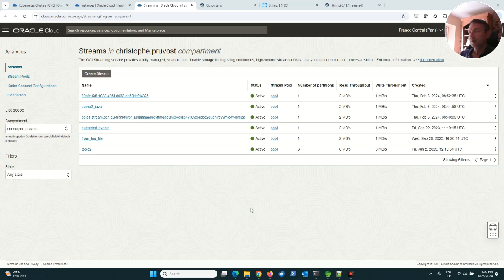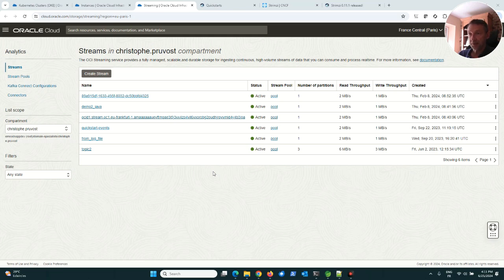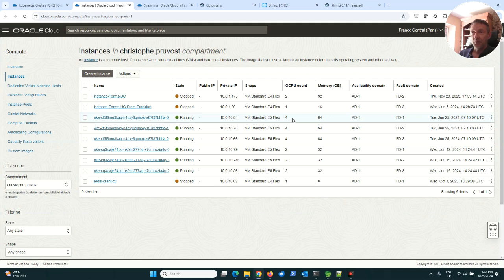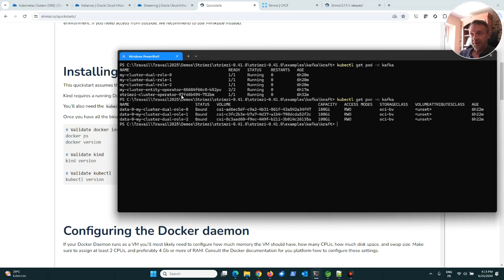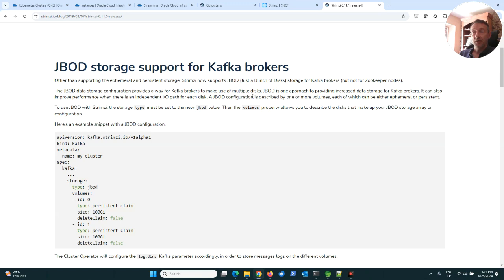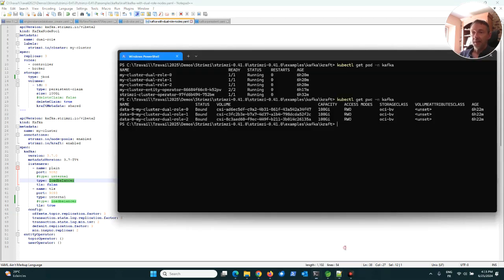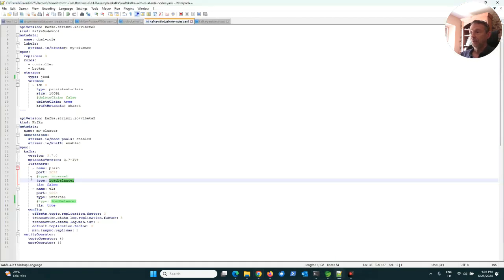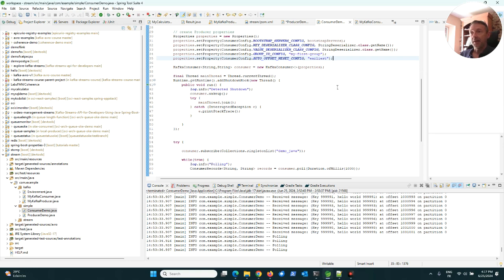Apache Kafka in Oracle Kubernetes Engine (OKE) Easily with Strimzi !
In this video, we explore how to deploy Apache Kafka on Oracle Kubernetes Engine (OKE) using Strimzi, a CNCF project that simplifies running Kafka on Kubernetes.

🔹 What you’ll learn:
✅ Why use Kafka on Kubernetes?
✅ Setting up Strimzi to manage Kafka clusters on OKE

🛠 Technologies used:

Apache Kafka: A leading event streaming platform
Strimzi: The easiest way to run Kafka on Kubernetes
Oracle Kubernetes Engine (OKE): Managed Kubernetes on Oracle Cloud

👍 Like, 💬 Comment, and 📢 Share if you found this useful!